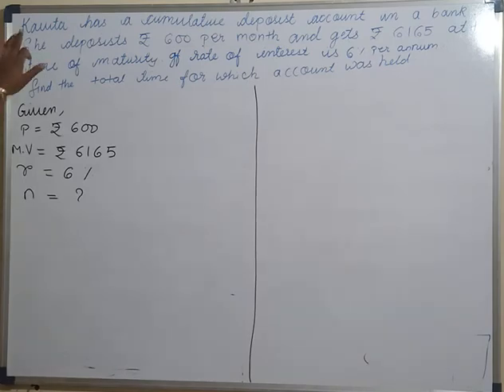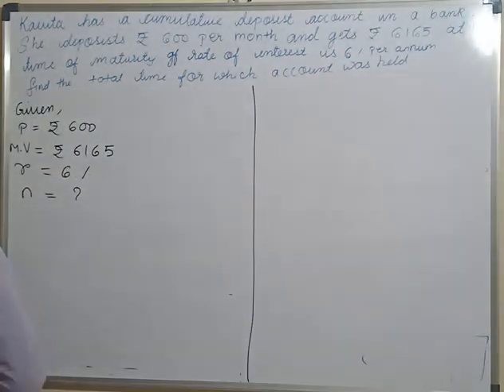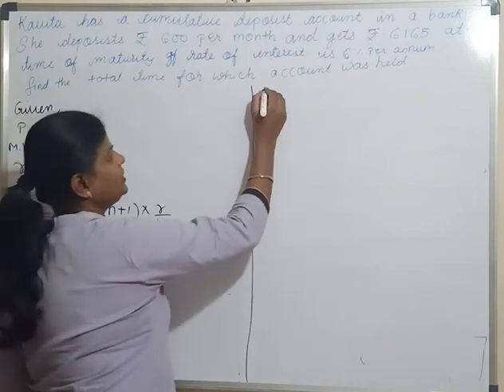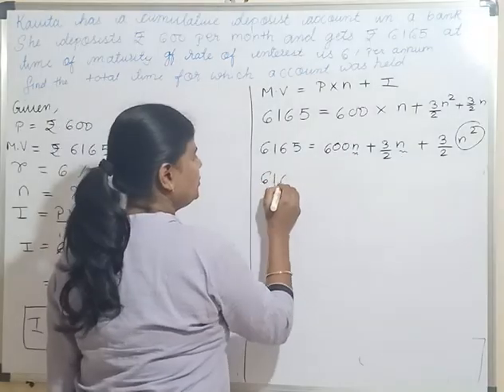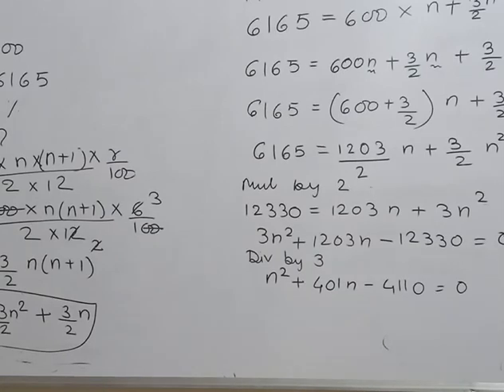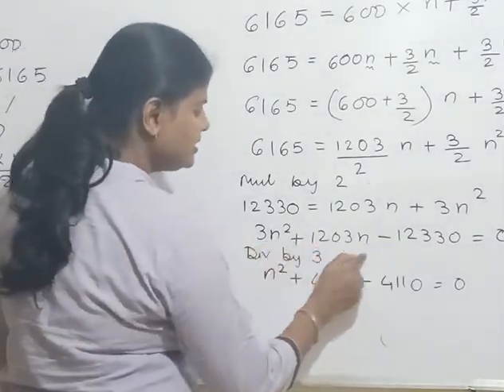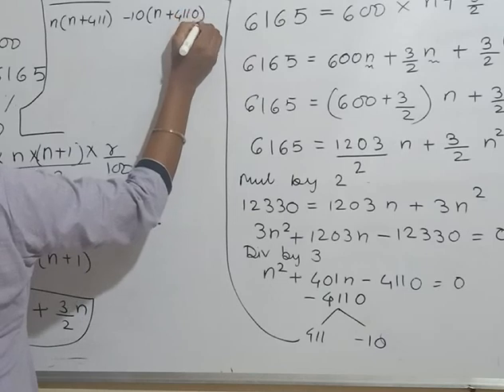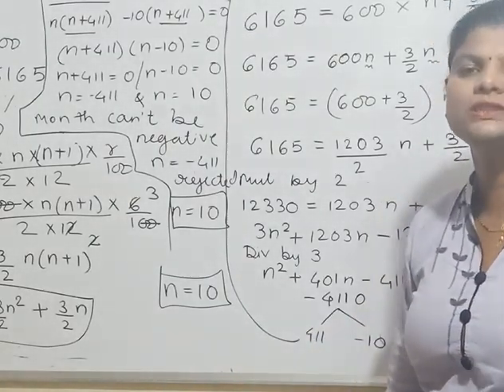Banking Icse X part 3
Problem to find number of months